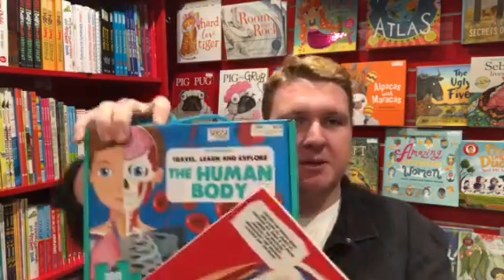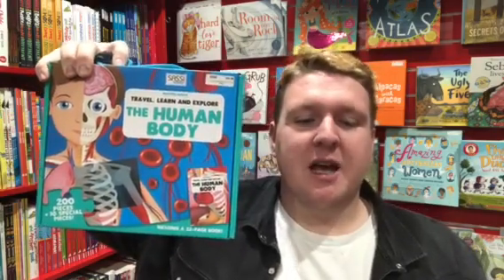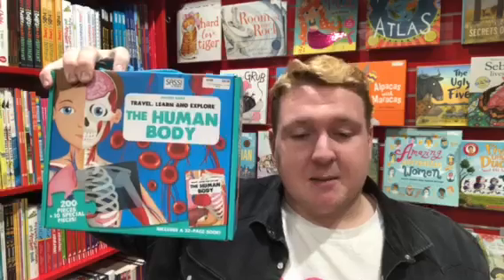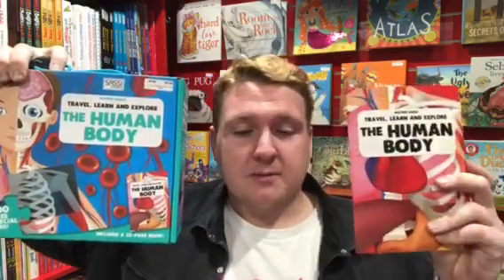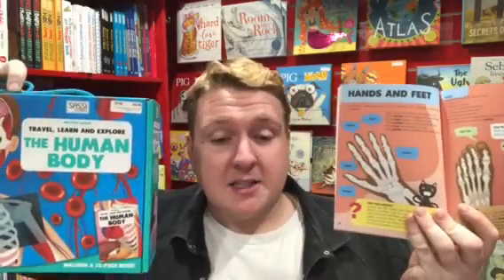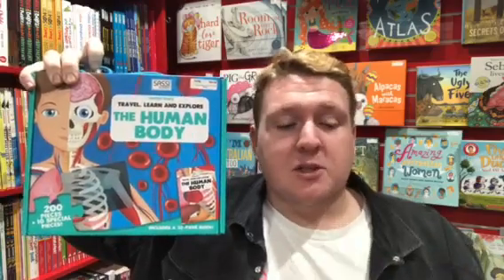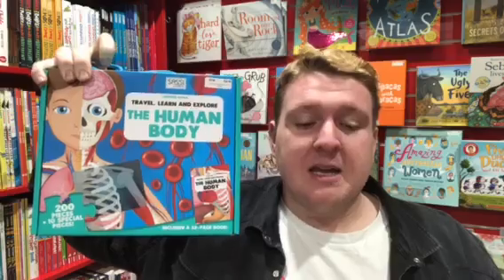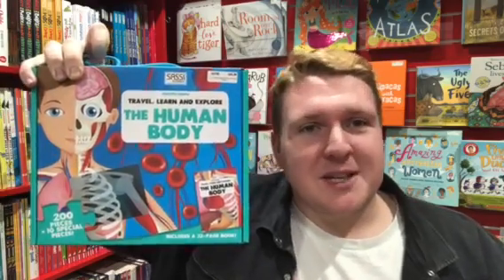Sassi Puzzle - Kidstuff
Take a fascinating tour of the human body! How does your respiratory system work? What kind of bones make up a skeleton?

How does food get digested? How many cells does one body contain? Put together the detailed body-shaped puzzle and read the book to learn all about the life cycle and the human body!

Includes 10 organ special-shaped pieces.